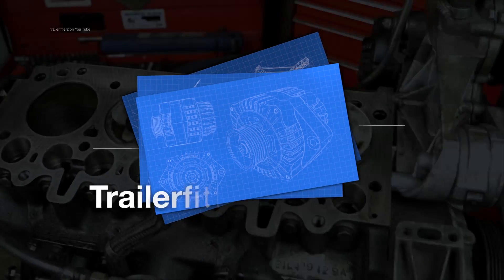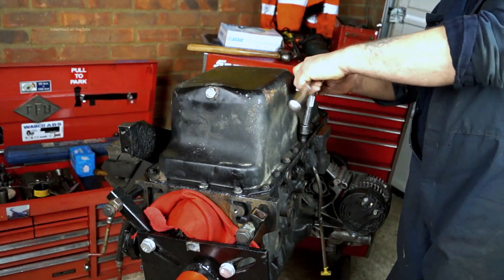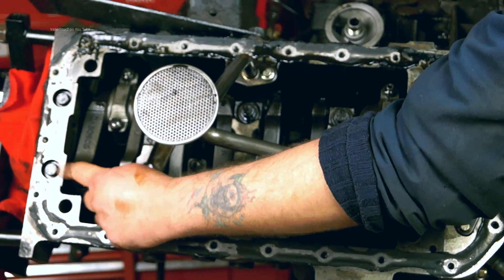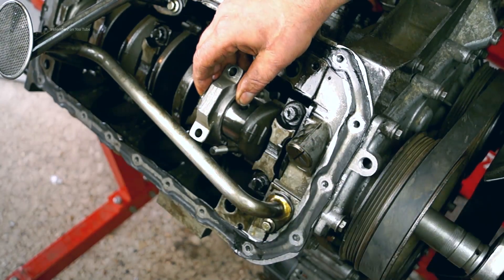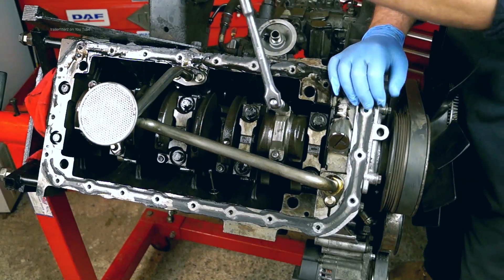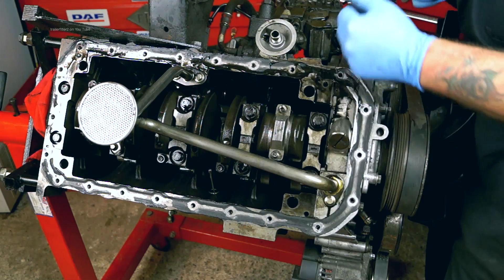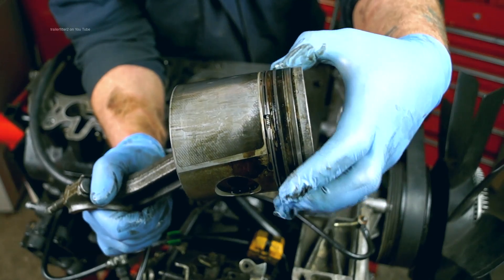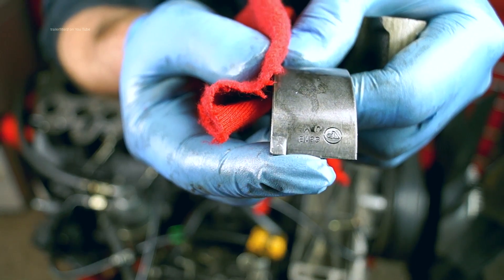Land Rover engine rebuild stuff you must know - CON ROD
There are more things to check with a feeler gauge than just valve clearances on you Land Rover four cylinder engine.  In this video we share with you how to measure of couple of things on the 300tdi Land Rover engine when undertaking repairs or overhauling an engine. Checks you should carry out when removing the con rod from the crank.

 We look at crankshaft end float and the need to check for distortion in the con rod big end.